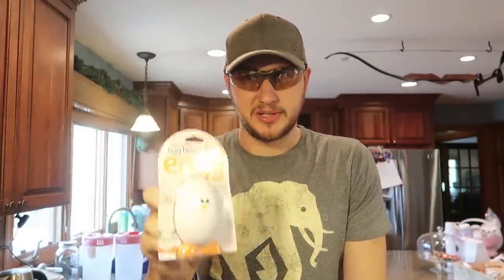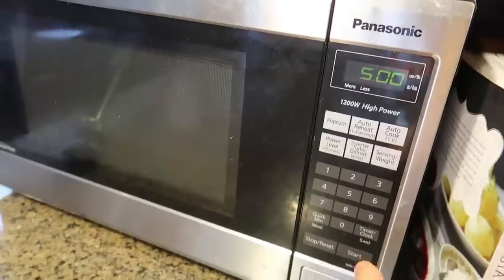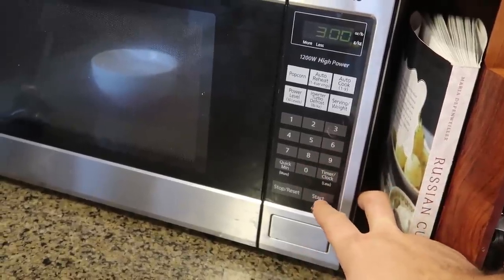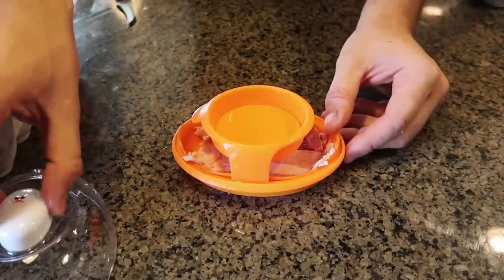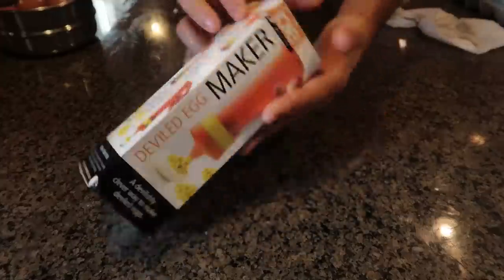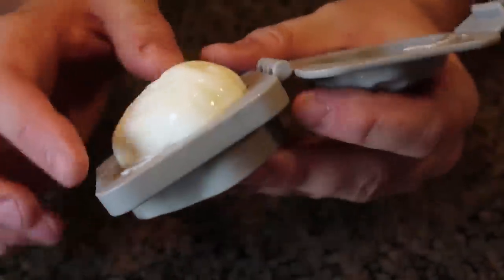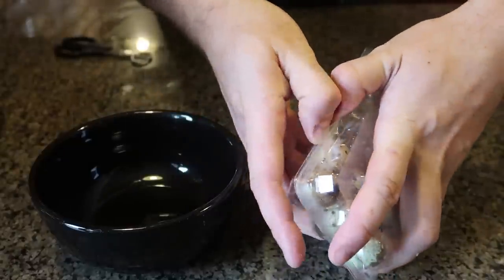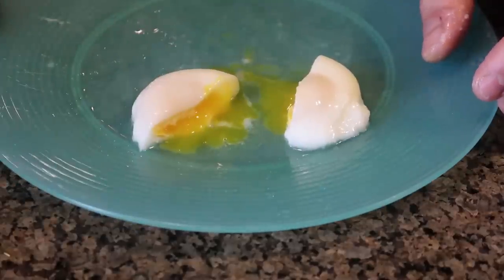8 Egg Gadgets put to the Test - Part 5